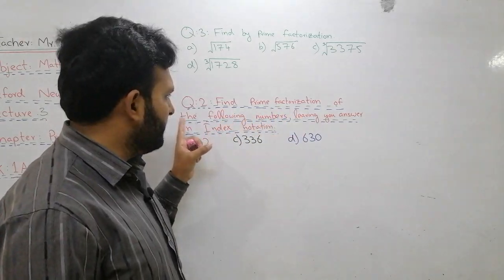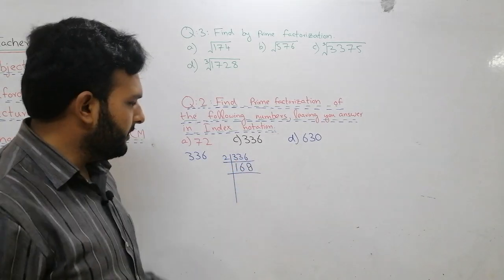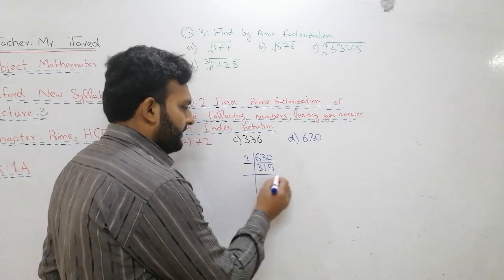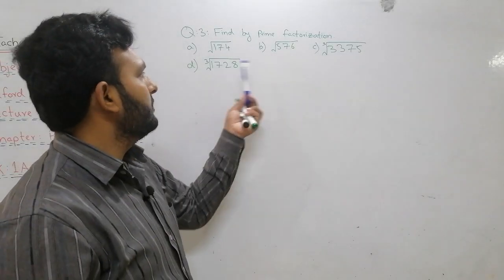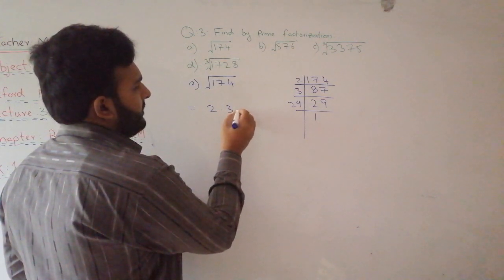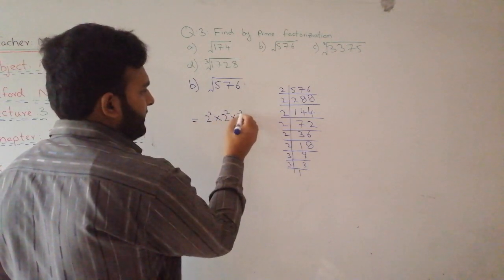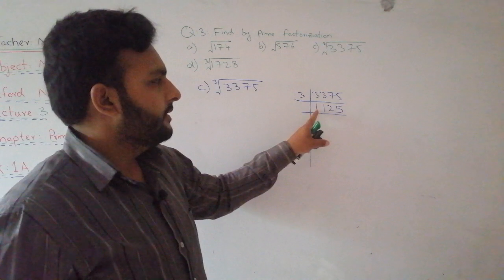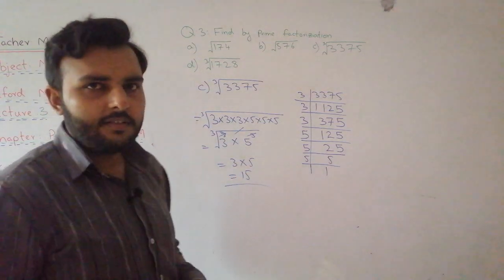Oxford new syllabus d1 7th edition mathematics. Lecture 3.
Assalamo alaikum
All the viewers hope all of you people will be fine and healthy.
Jazak Allah